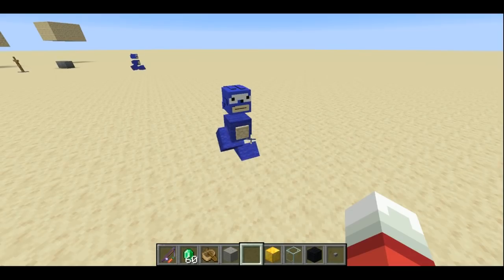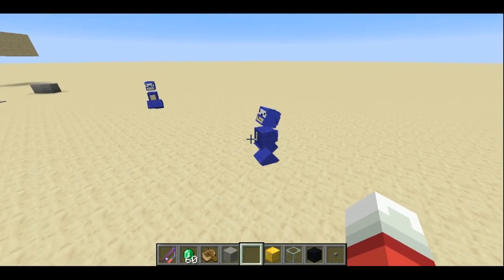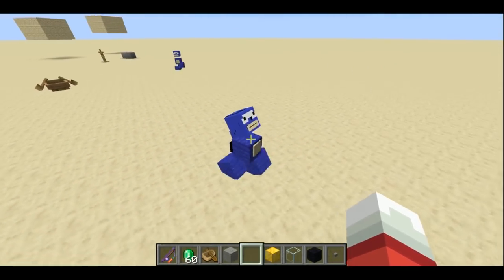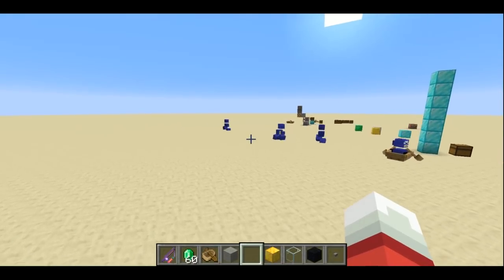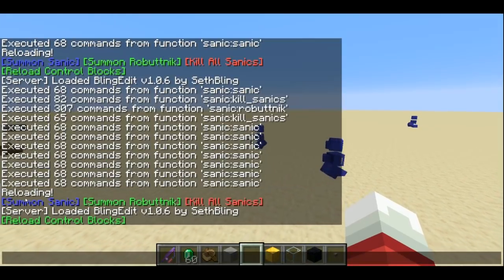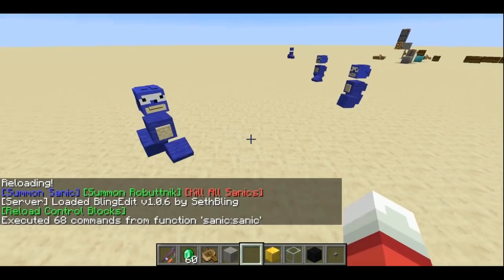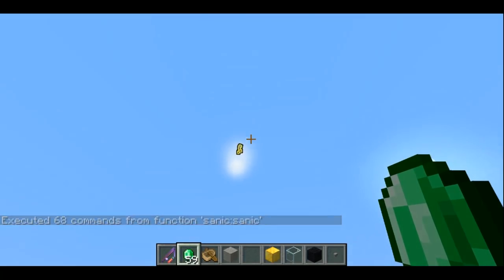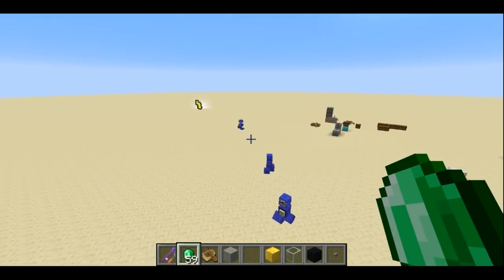Sanic the Hedgehog in Minecraft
I made everyone's favorite blue hedgehog, Sanic!